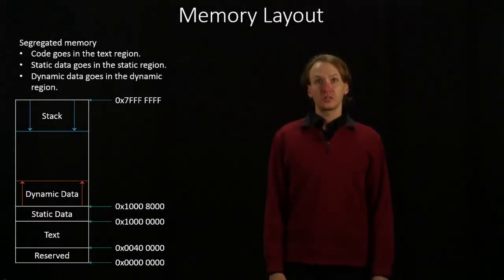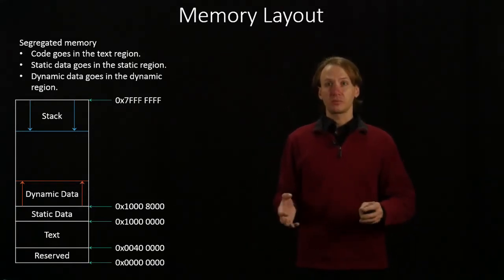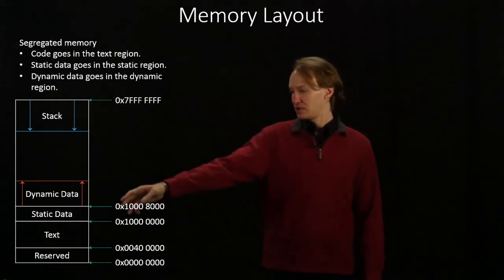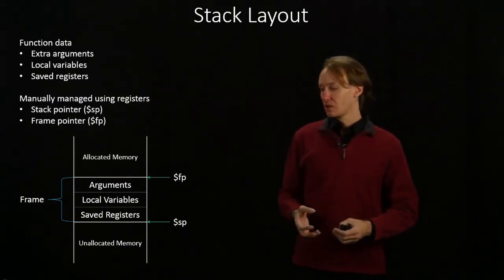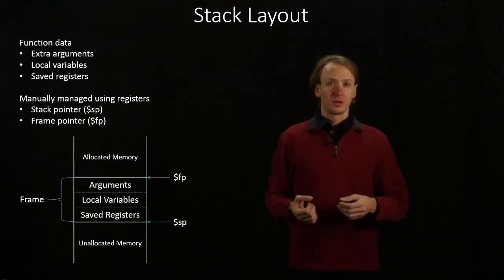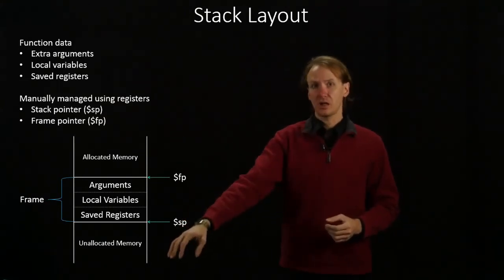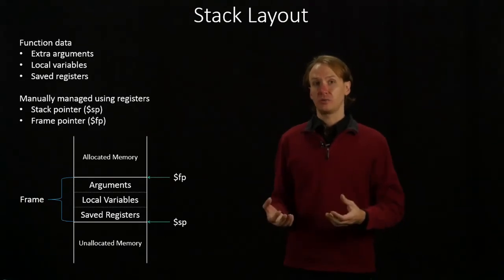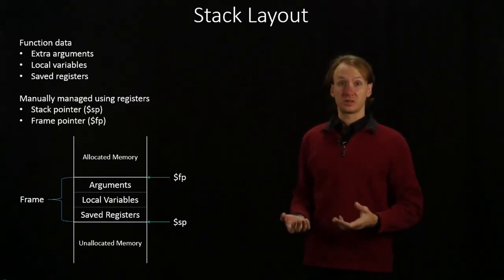9. Memory Layout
Introduction to the structure and terminology of memory access in the MIPS architecture.